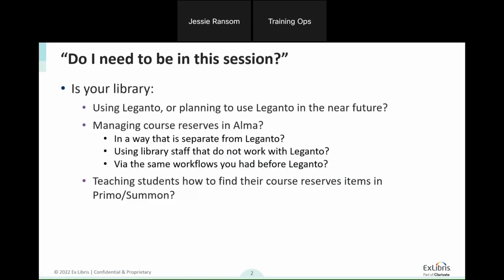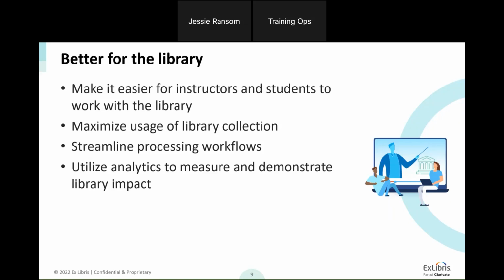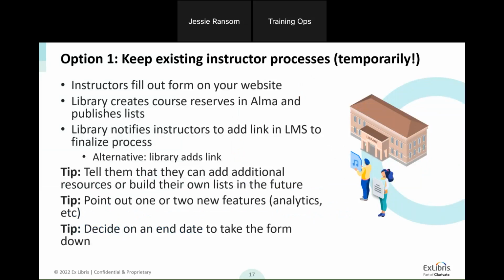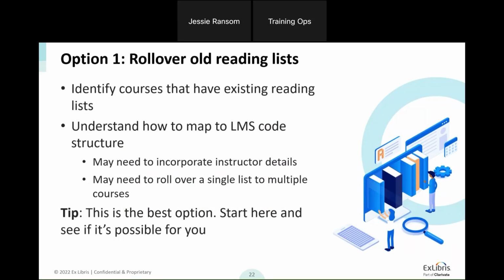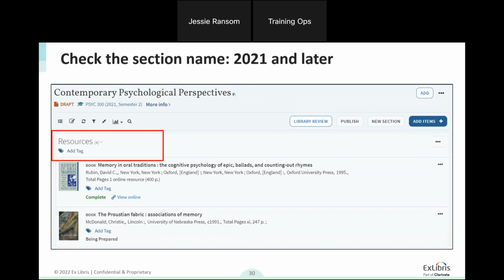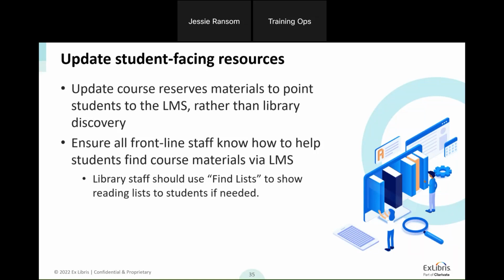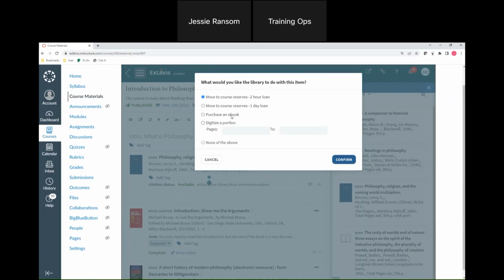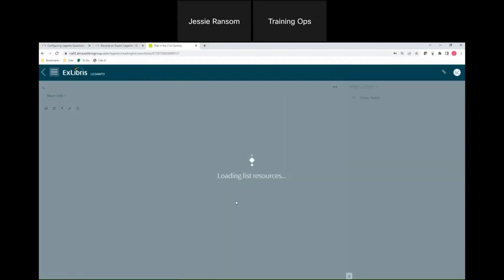Migrating your course reserves services to Leganto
Learn how to migrate your traditional course reserves services to leverage Leganto reading lists. This session will cover the technical requirements and provide suggestions for adjusting your library workflows and updating the materials you share with instructors and students.